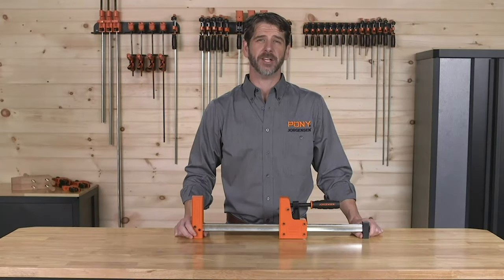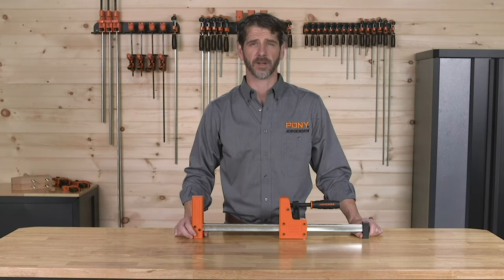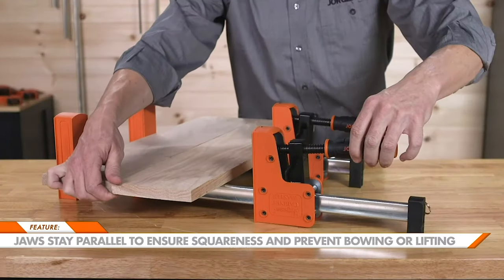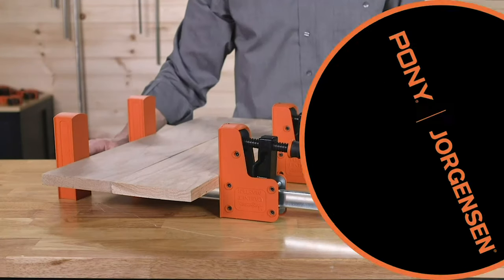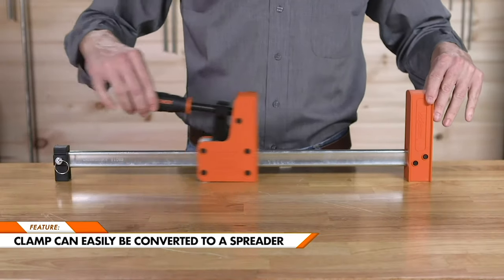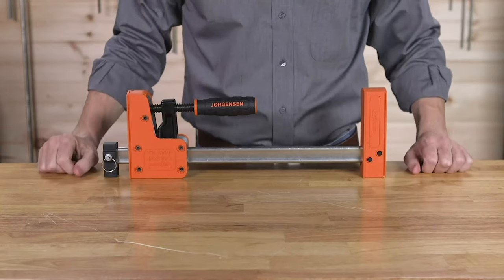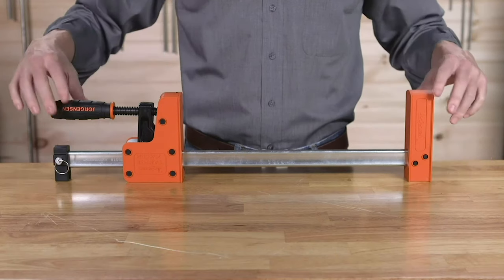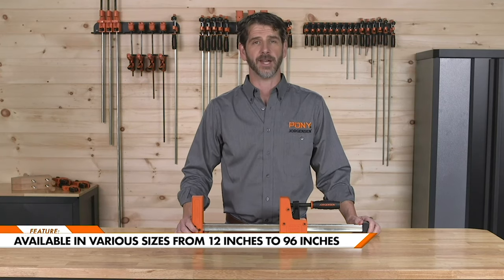Weekend Workshop - Pony Jorgensen Cabinet Master 90 Degree Parallel Jaw Bar Clamp Tutorial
In today’s episode of "Weekend Workshop," see why the Jorgensen Cabinet Master 90-degree parallel jaw bar clamp is a cabinetmaker’s best friend.